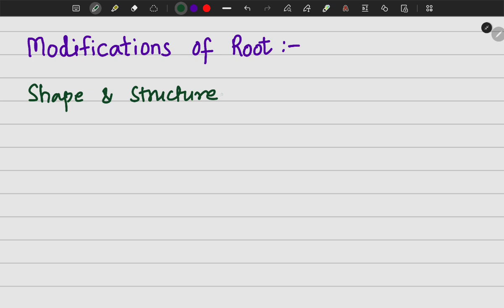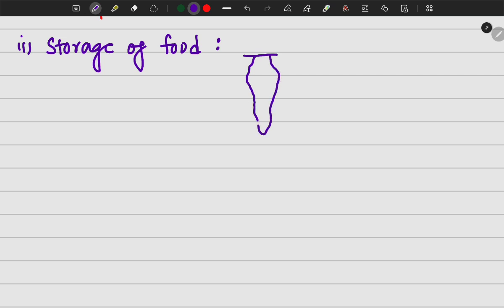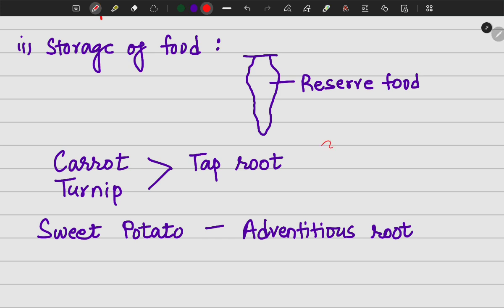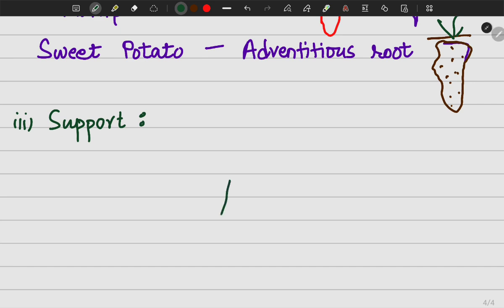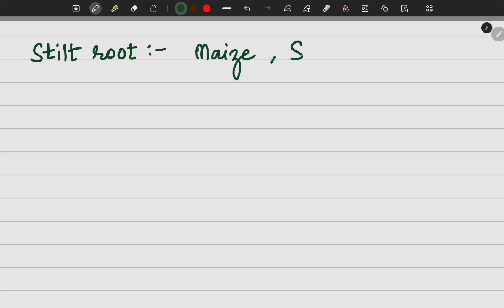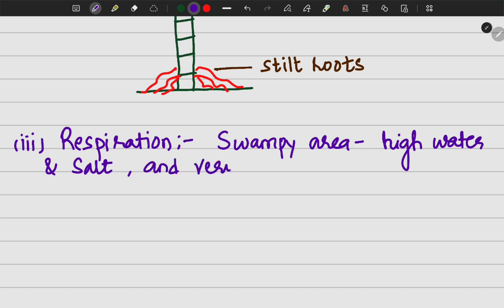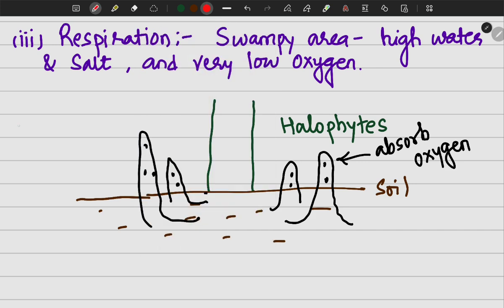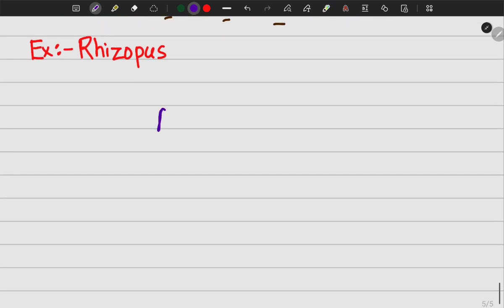Modifications of Root | Morphology of Flowering Plants | NEET Biology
Modifications of root. Morphology of flowering plants.
prop roots, stilt roots
pneumatophores
halophytes
botany, zoology
NEET 2026
cuet biology
lab assistant exam biology
forensic biology
BSc biology
BSc botany
cbse class 11 biology
morphology
ncert notes
biology facts
fact and fact plus exam